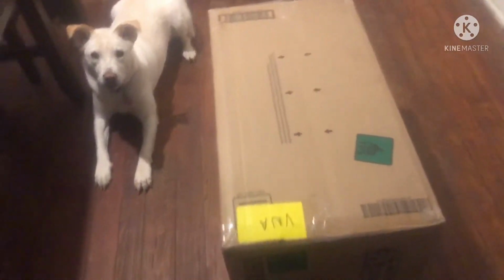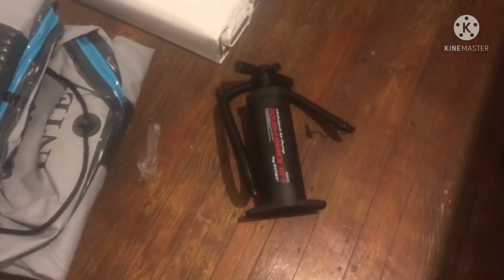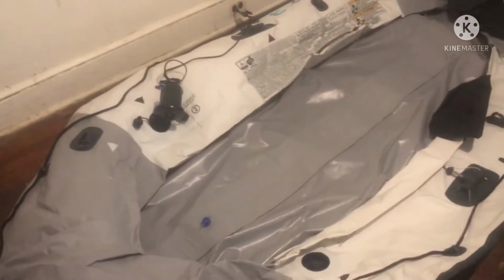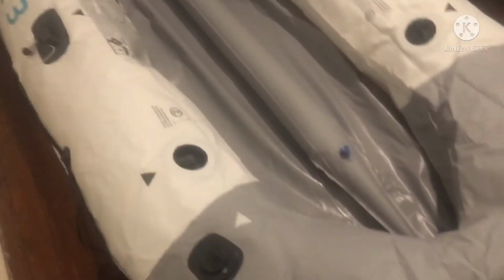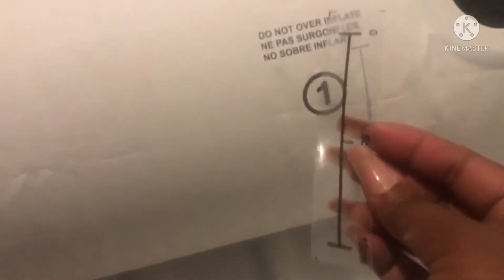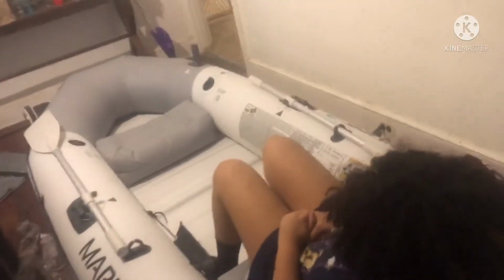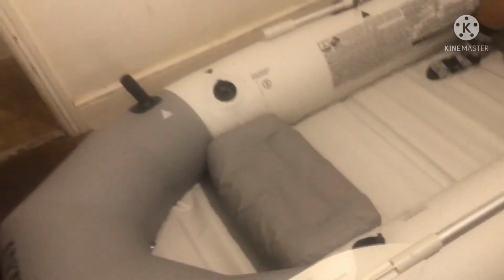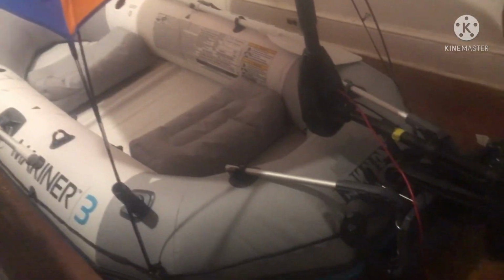Unboxing Intex Mariner 3 Inflatable Boat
Decided to step it up a notch this year and try fishing on a mini boat which I can also take & travel with! If you are thinking of getting this boat, I hope this helps you!